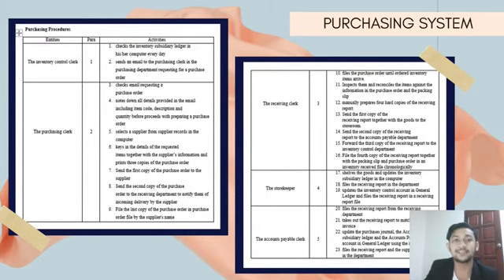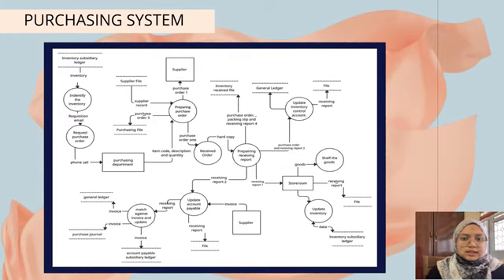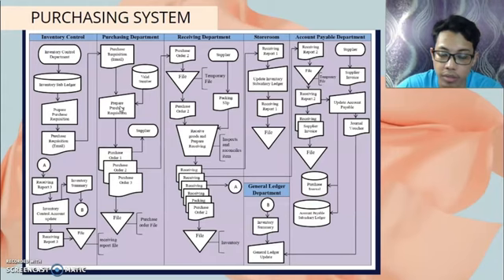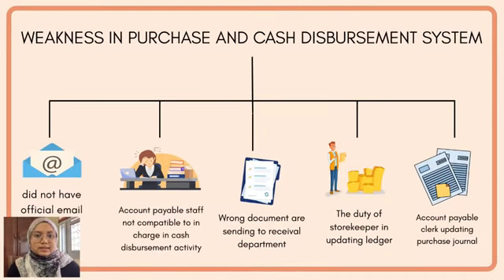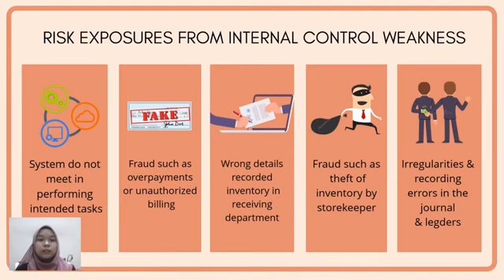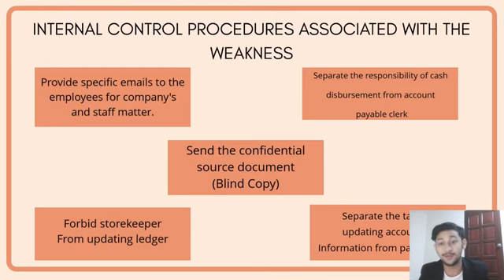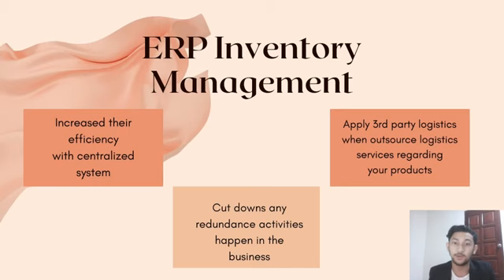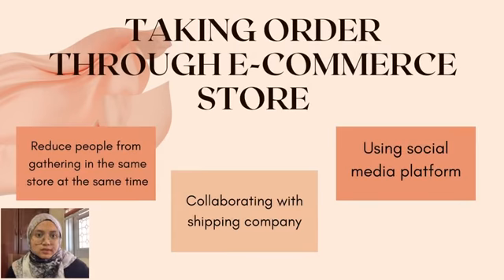A202 BKAS2013(G) "Study Case SSE " Presentation Group 5.